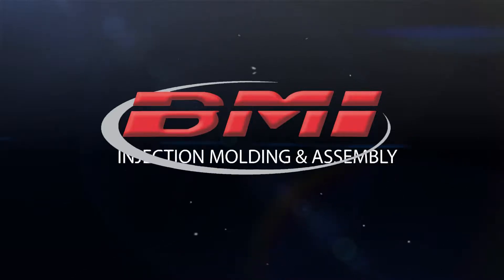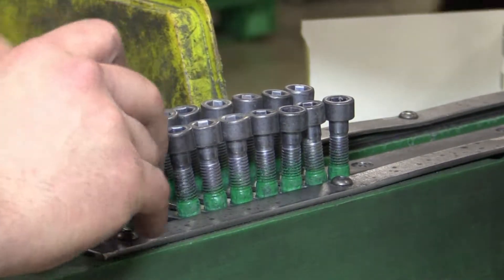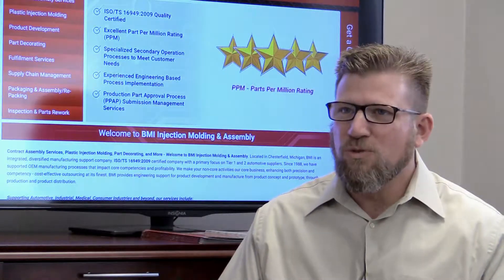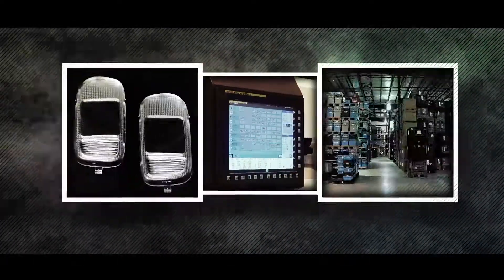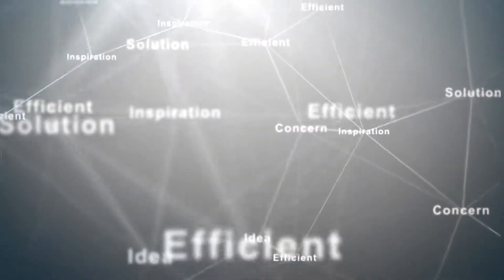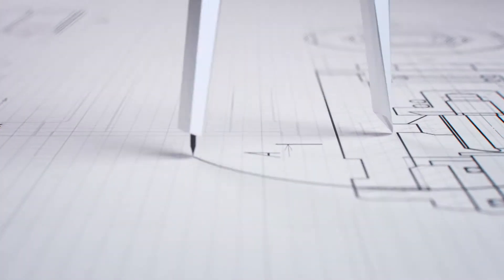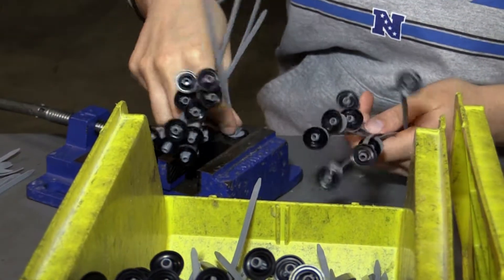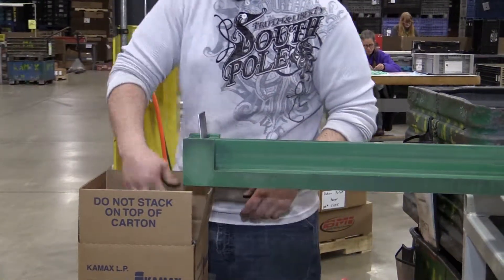BMI Injection Molding & Assembly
This video was completed for BMI Injection Molding & Assembly.  HD video, a professional narration, two BMI presenters and actors.  Graphics for the company logo and special effects.  We can create a video to promote your business for us on your website, YouTube, social media, trade shows, and commercials.